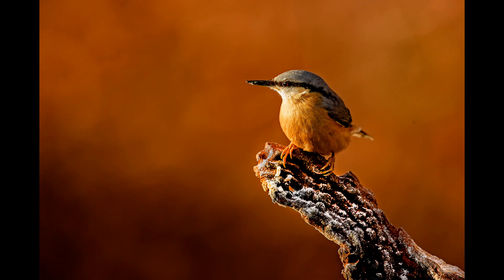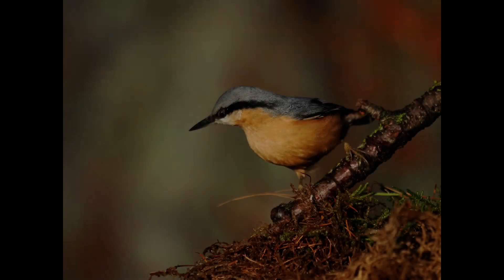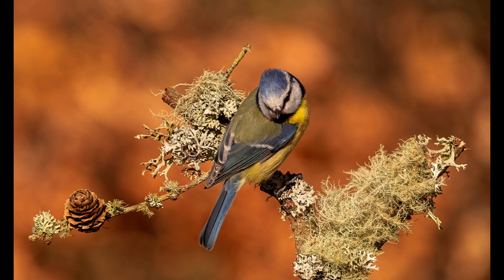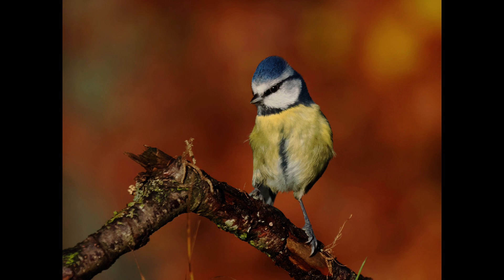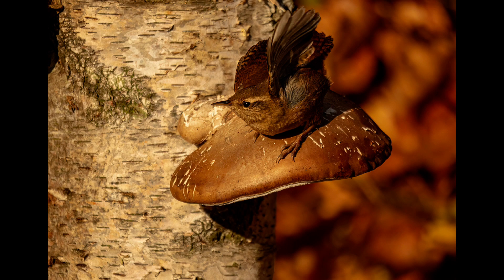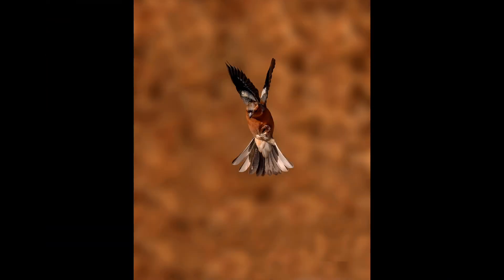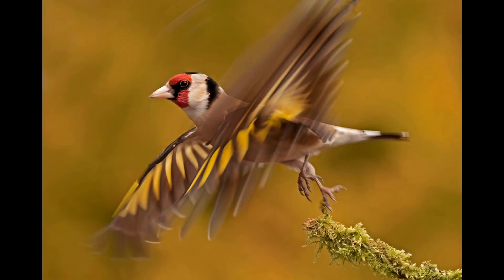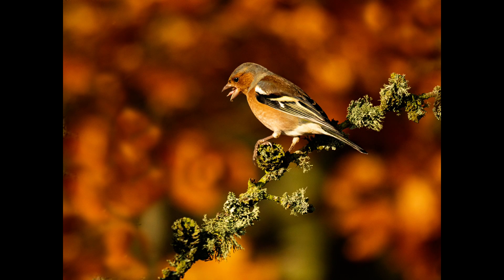Ron McCombe Woodland Bird HIde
A vlog about one sunny morning recently in my woodland bird hide talking about exposure and how to achieve the best results